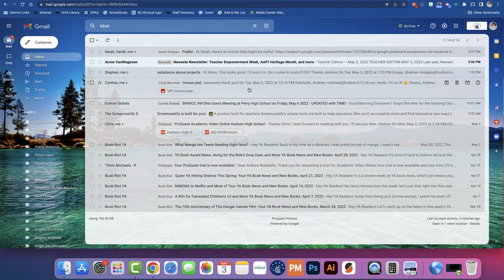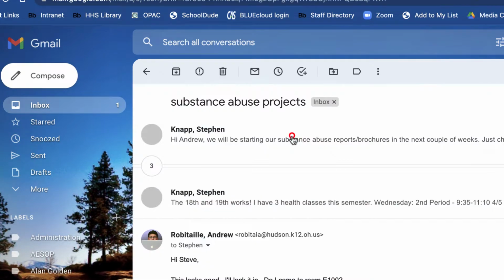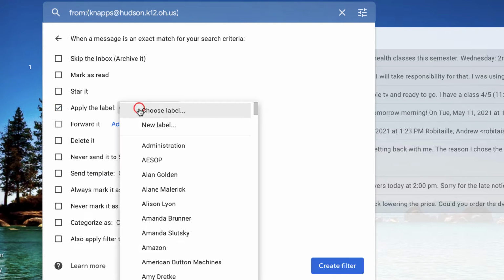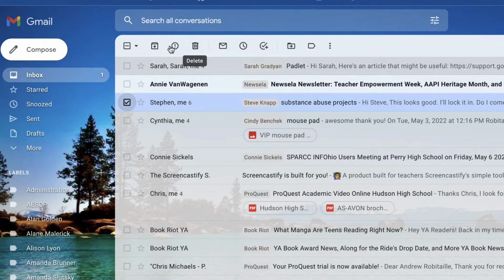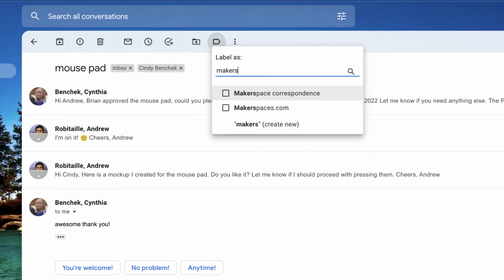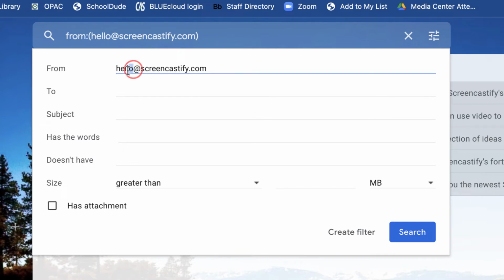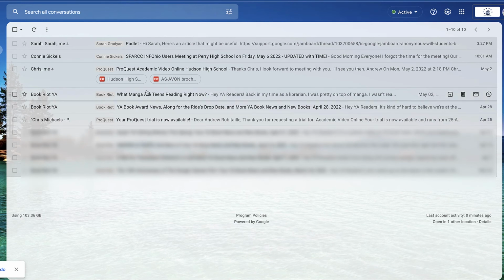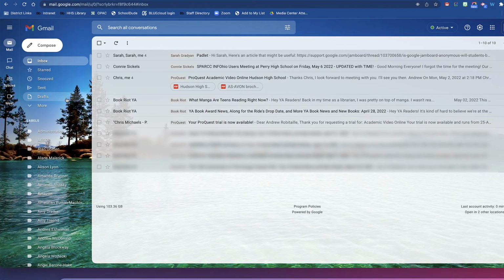Gmail labels and filters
Mr. Robitaille demonstrates how to apply labels to your Gmails and also how to apply filters for automated labeling.